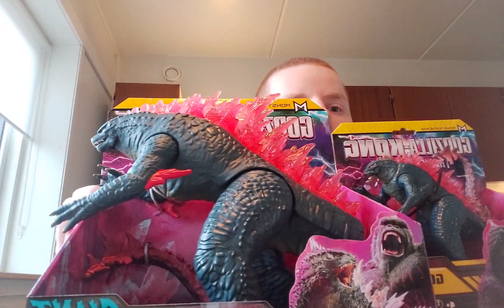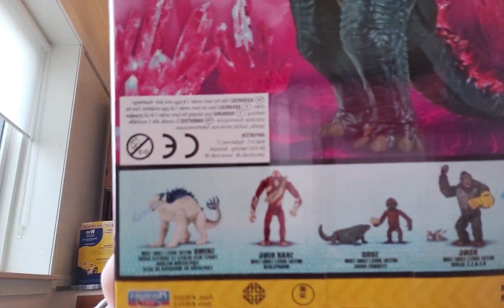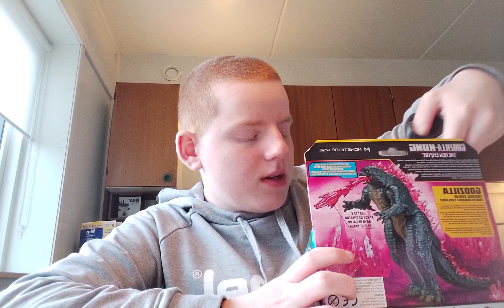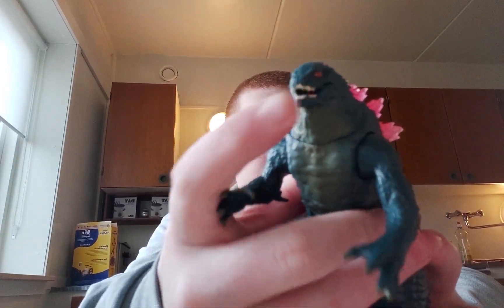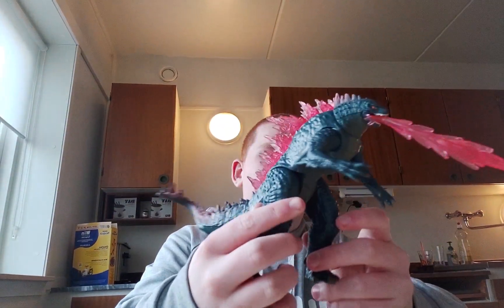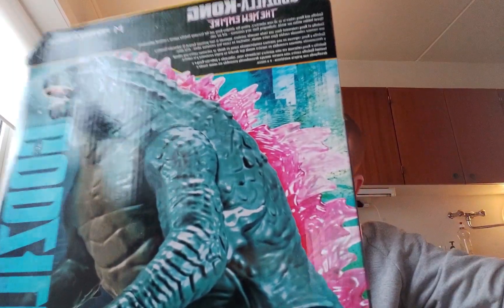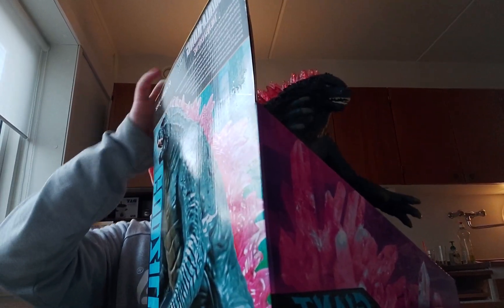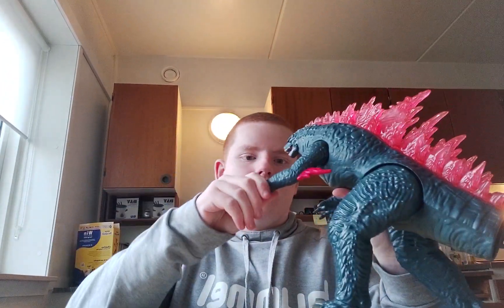unboxing godzilla x kong the new empire toys